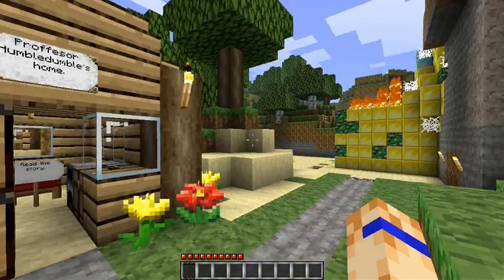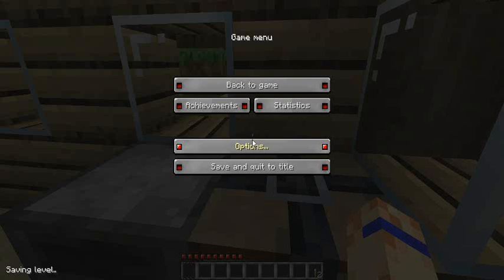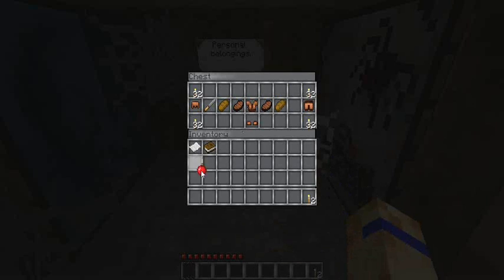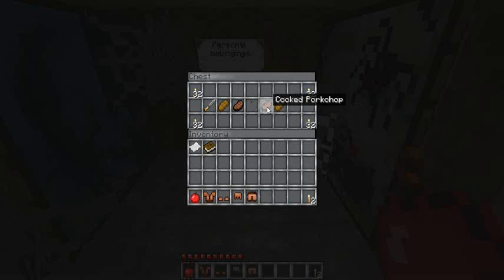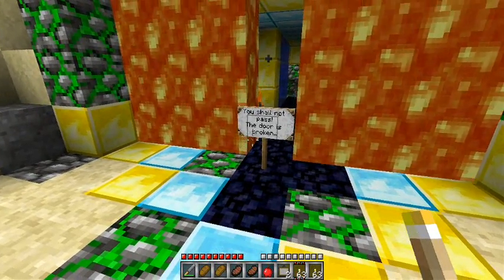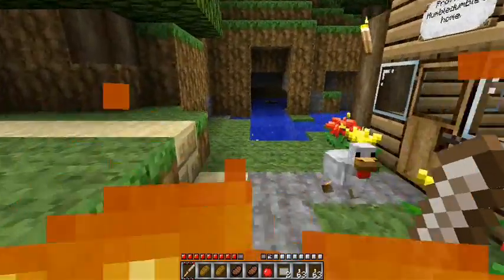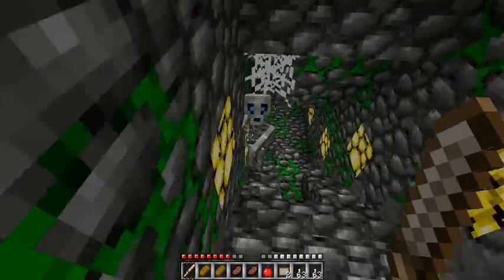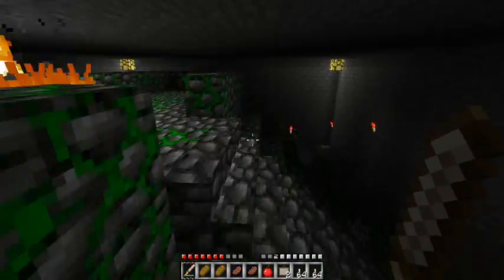Minecraft: Ancient Mystery w/ StressW - Pt. 1 (Custom Map)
Hey buds, what's up?

I tried out a custom map by Vaine called Ancient Mystery.